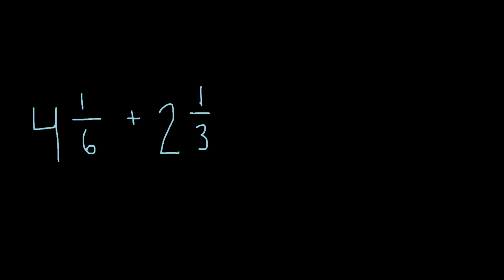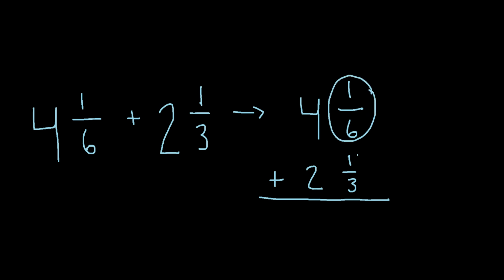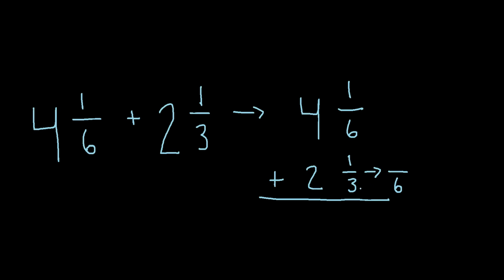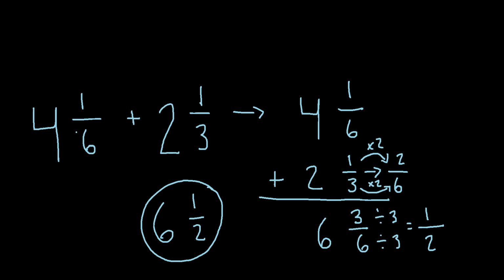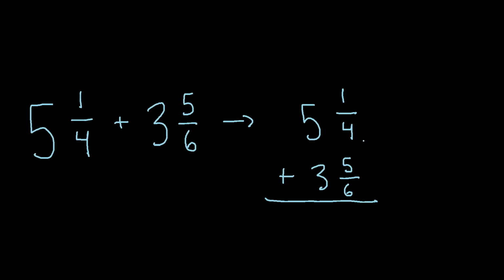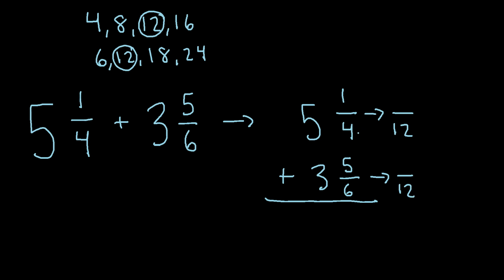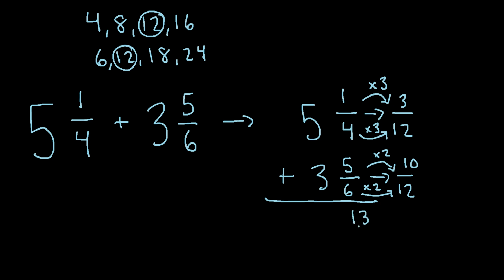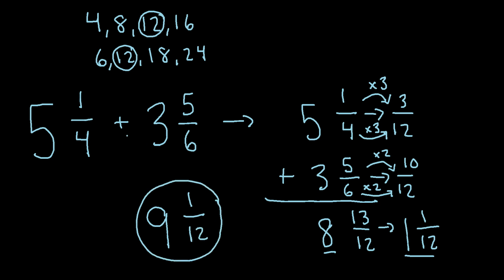How to Add Mixed Numbers with Unlike Denominators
In this video I explain how to add mixed numbers with unlike denominators, including two examples.